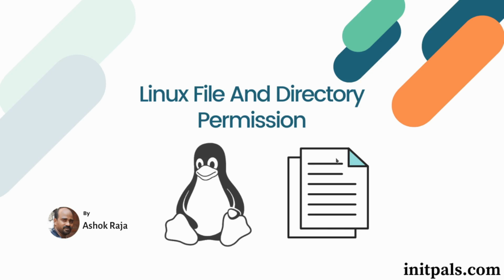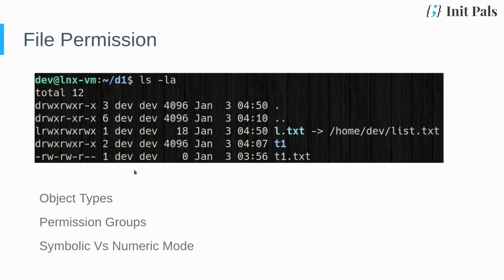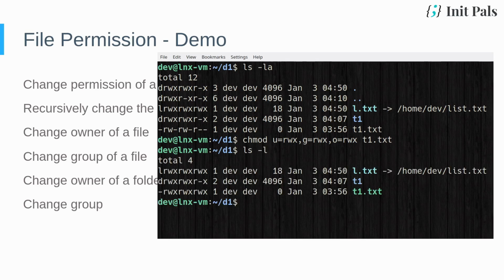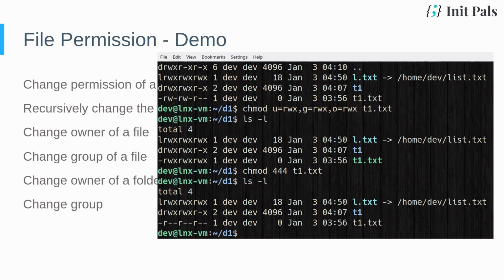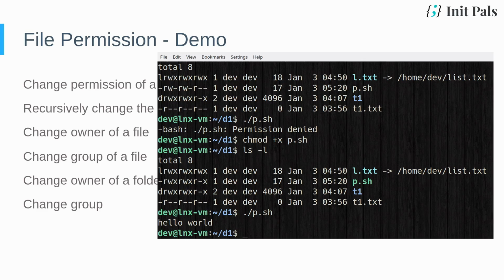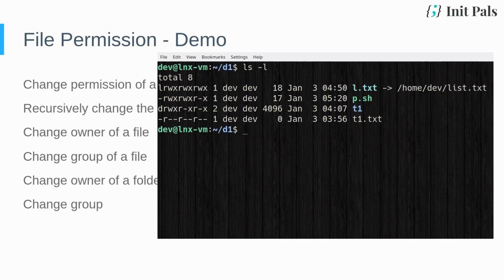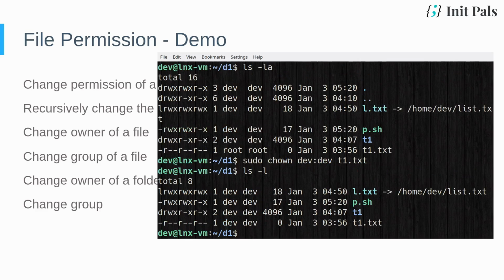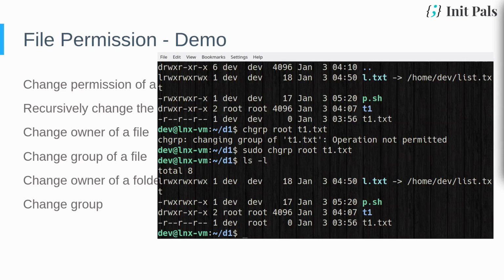File Structure, File Permission and Folder Permission In Ubuntu Linux | Ashok Raja | Linux Boot Camp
1. Linux Folder Structure & File System
2. Directory navigation (and root vs home)
3. Creating & deleting files,  folders, and symbolic links
4. Copy & move files and folders

Topics

00:00 Introduction
00:38 File permission in Symbolic Mode
02:33 File permission in Numeric Mode
03:35 Change file permission with Symbolic Mode
04:57 Change file permission with Numeric Mode
05:37 Folder and file permission for a web server
06:03 Append execute permission with +x
07:57 Recursively assign permission to the folder
10:15 Change owner of a file/folder
12:40 Recursively change the owner of a folder and its children
13:46 Alternative option to change the group name
14:30 About next video on file manipulation